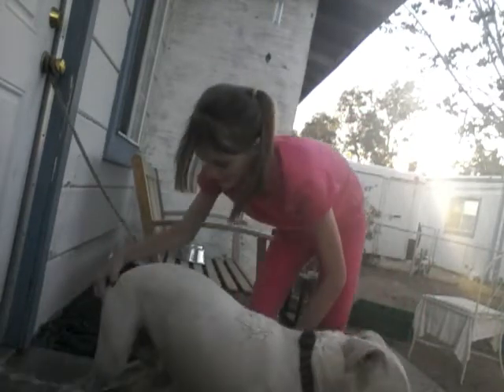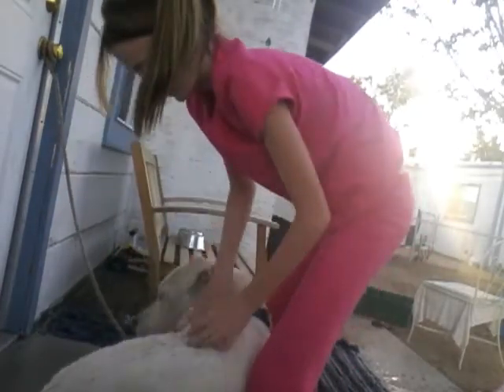Giving Casper a bath in a new way